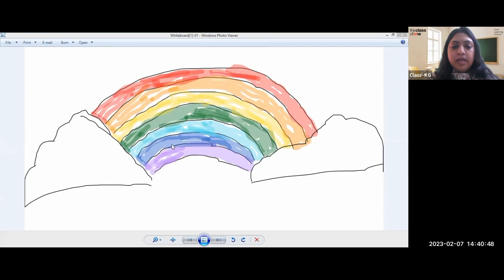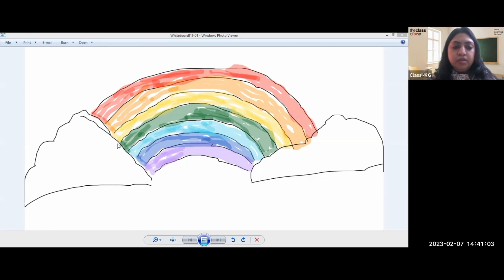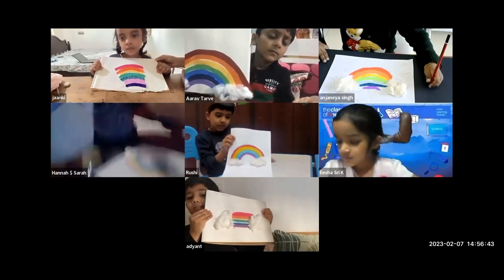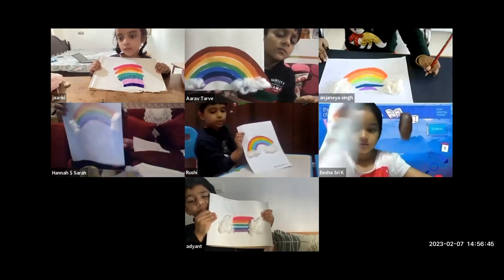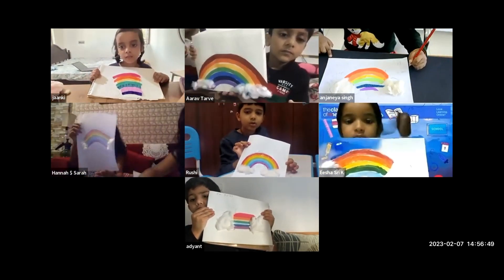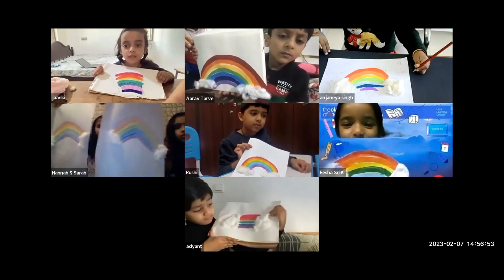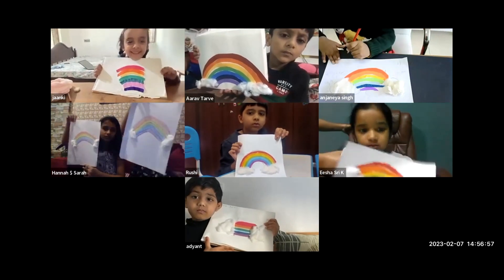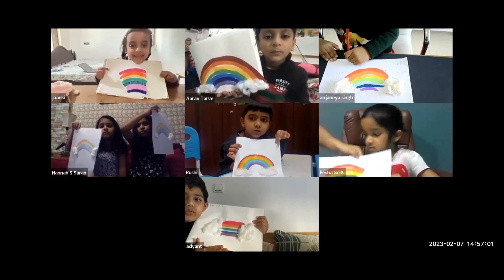Colouring Up Children's Learning | Beyond Academics | The Class Of One | 2023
Colour identification and connecting them to the real world is essential at an early age of young learners to develop visual perception and cognitive understanding to interpret things around. Our kindergarten students enjoyed the colour day activity. Watch our students take part in their daily dose of extra-curricular activities now!